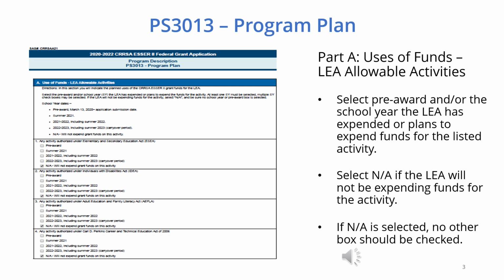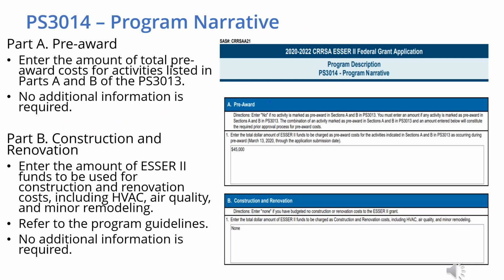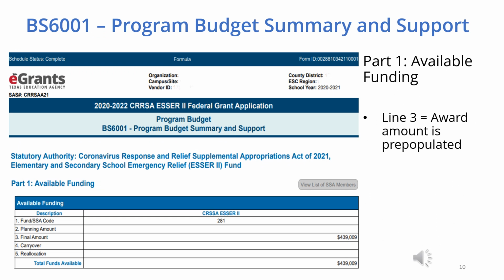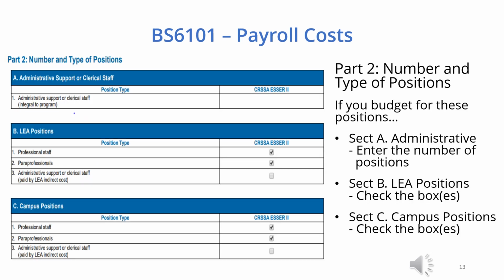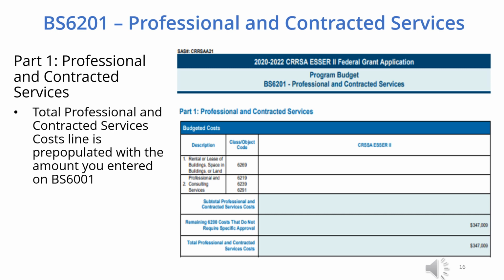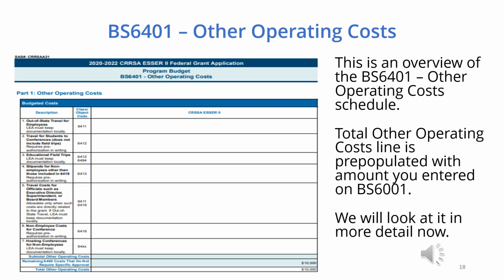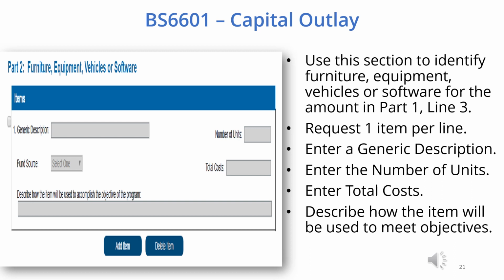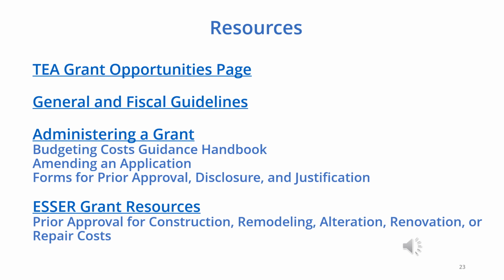ESSER II Application Training